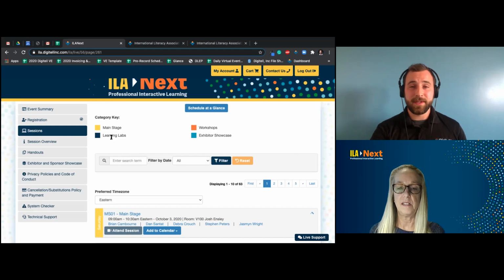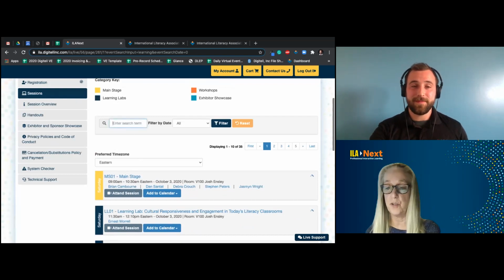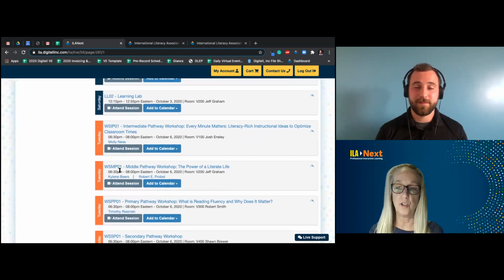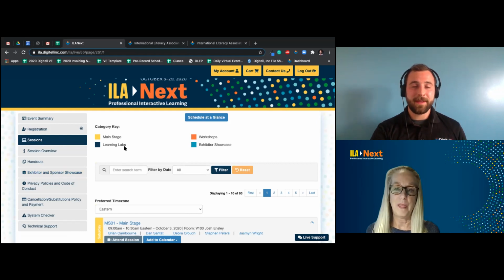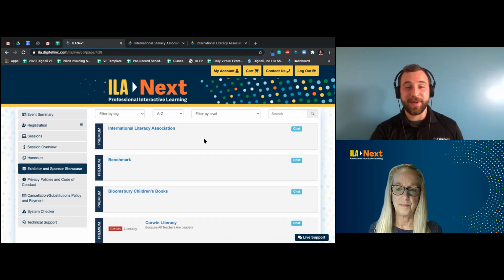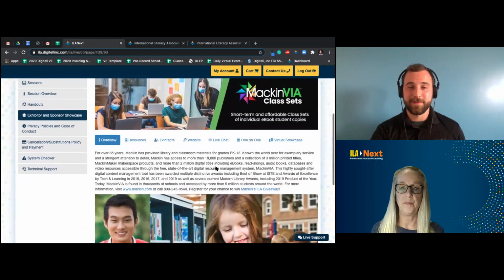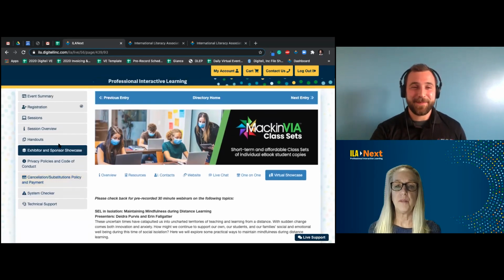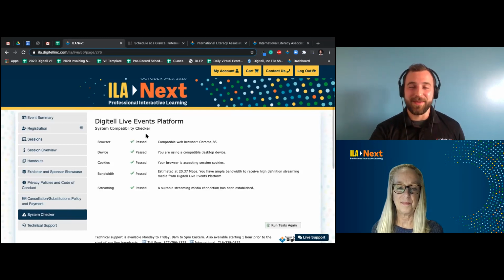ILA Next How-To Guide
Ready to access your sessions, build your calendar, chat with other attendees, and find out all the ins and outs of navigating around ILA Next? Join Valerie and Ray as they walk you through the basics of the ILA Next interface.